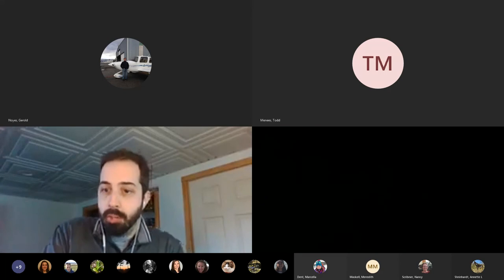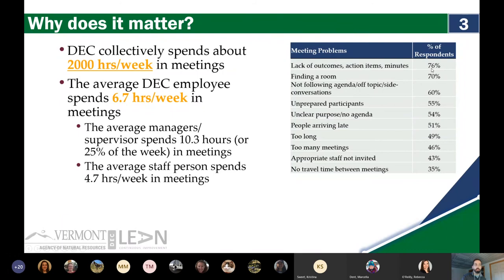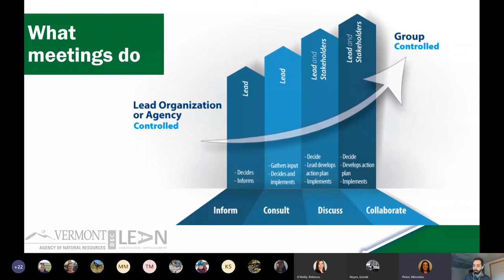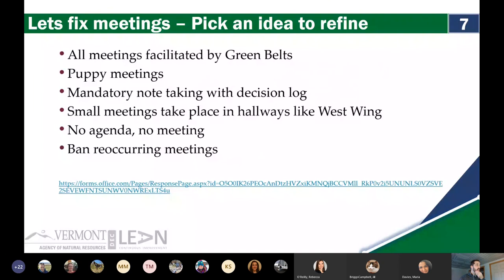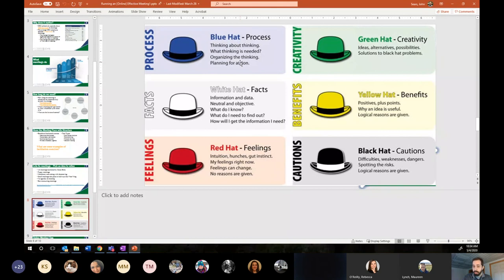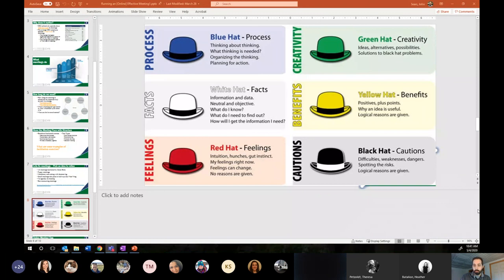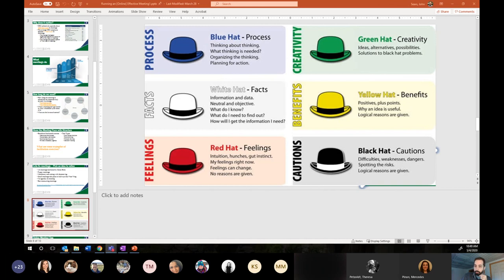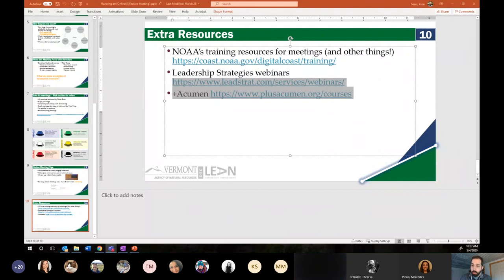A System's Practice Approach to More Effective Meetings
We've all been to our share of bad meetings. Running a meeting which engages and achieves its goals is more than just a list of best practices. The key is developing systems-based understanding of why things go wrong.

Learn a facilitation technique to make your meetings an exhilarating step forward.